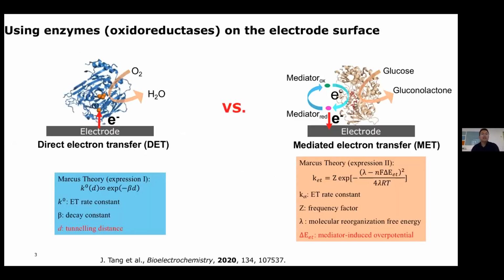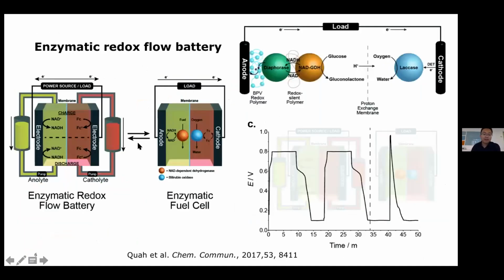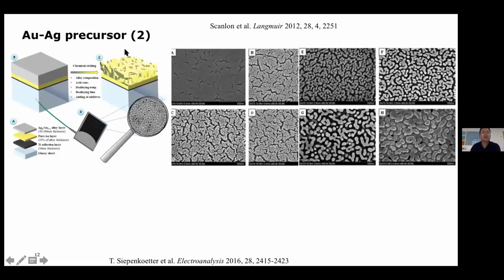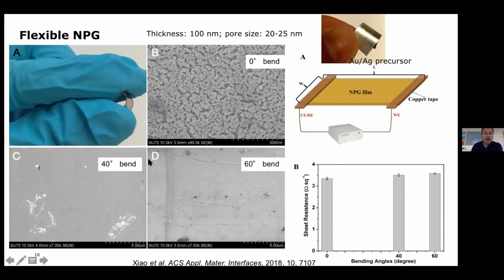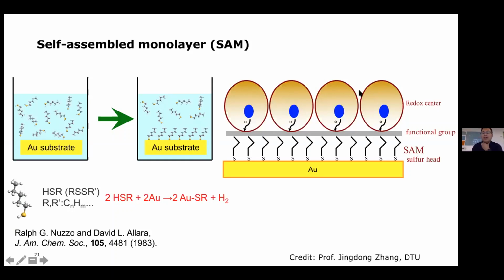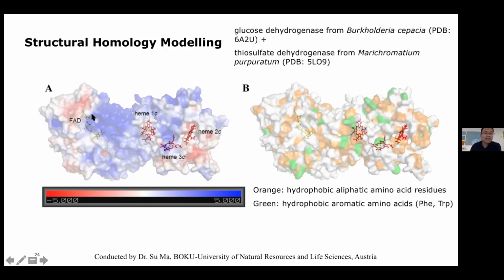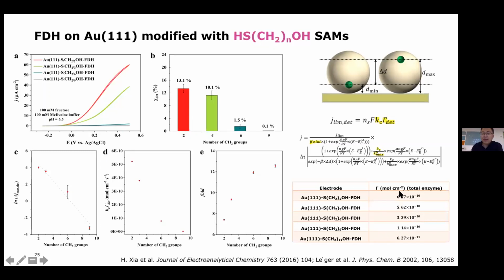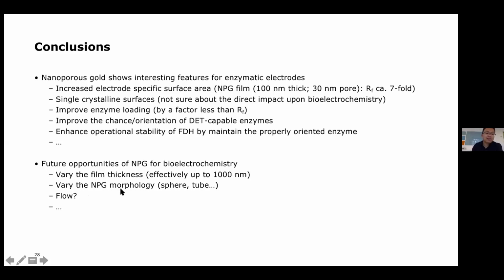Dealloyed Nanoporous Gold for (Enzymatic) Bioelectrochemistry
This webinar features Dr. Xinxin Xiao from the Technical University of Denmark.

This webinar was recorded on the 20th of July, 2020, as part of the Scanlon Electrochemistry Laboratory's international electrochemistry webinar series.